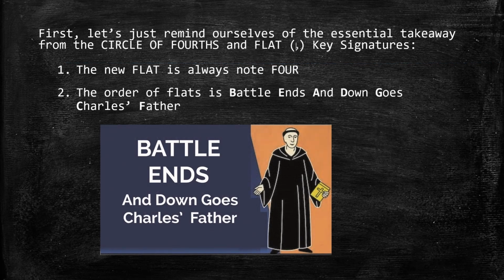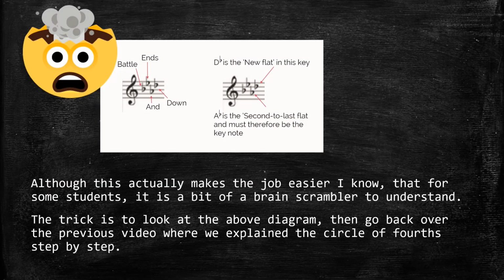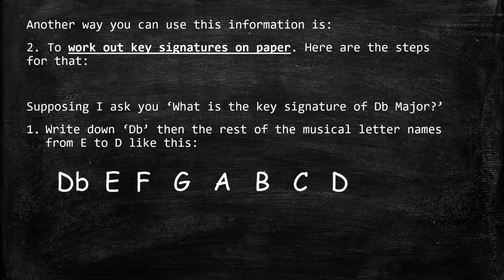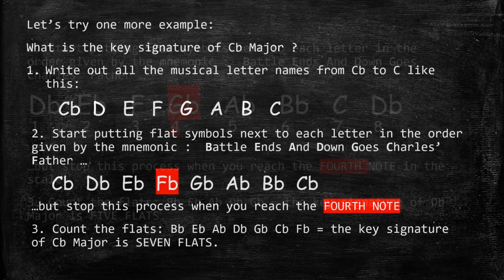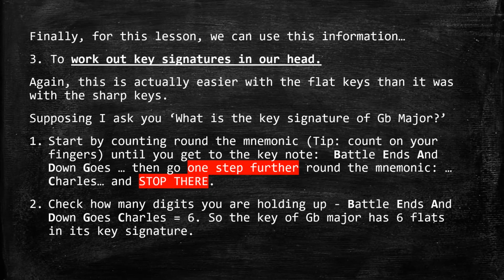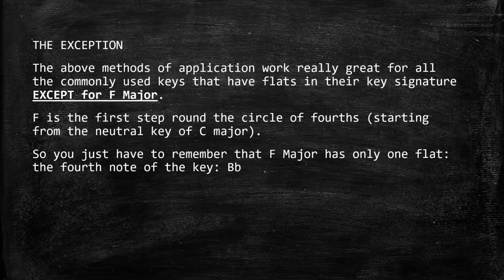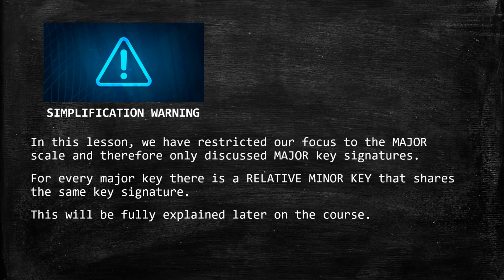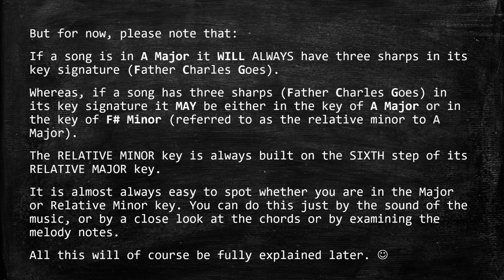Three Different Ways to Work Out Flat Key Signatures Using the Circle of Fourths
In this lesson we look at how the Circle of Fourths can be used to work out flat key signatures.

First we look at how to do this when looking at music written in Standard Notation (Sheet Music or Songs in Music Books etc...)

Next we look at how to do this for yourself just with pen and paper or typed text of course.

Finally we look at how to do this in your head.

It's a journey through complexity, but, if you follow the step by step instructions laid out in this video and practice working on a few random examples yourself, you will be delighted to discover that the end result is really very simple :-)